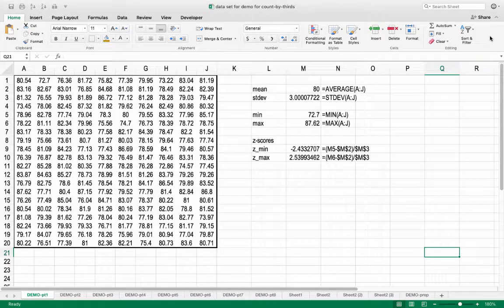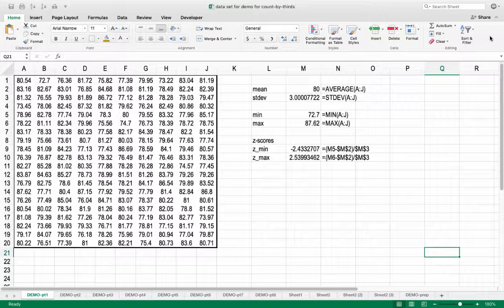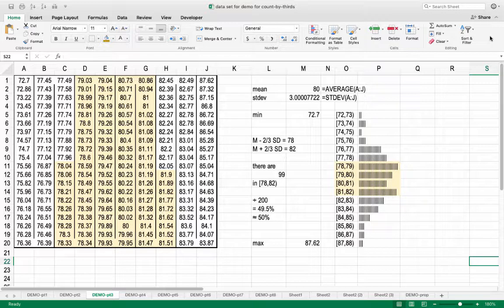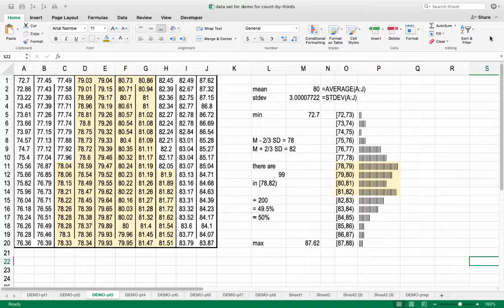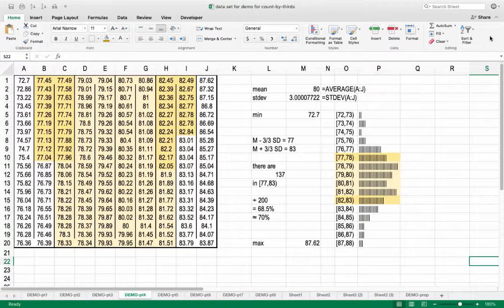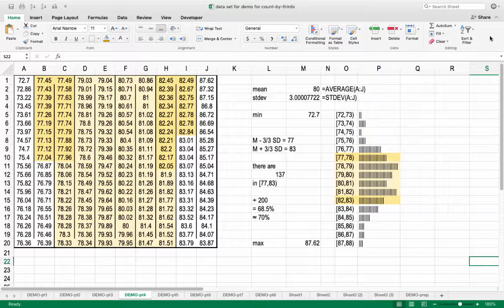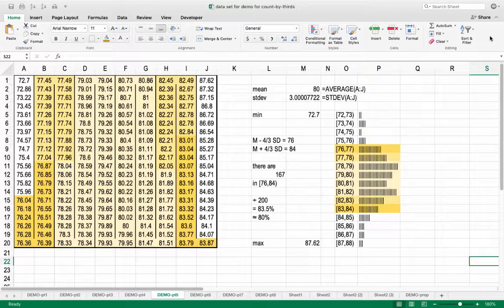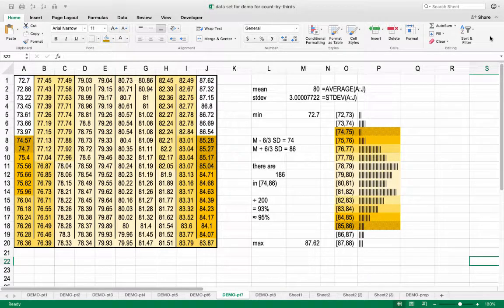Count-by-Thirds: Data Demonstration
This brief video demonstrates the count-by-thirds empirical rule applied to an authentic-type data set (it is a simulated data set to follow a normal distribution).